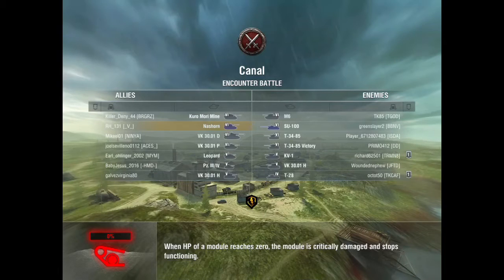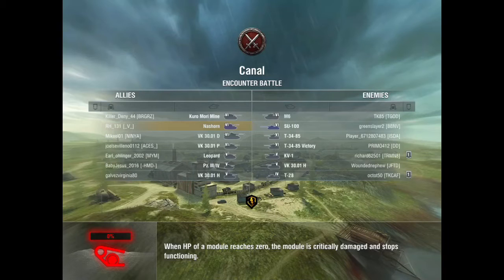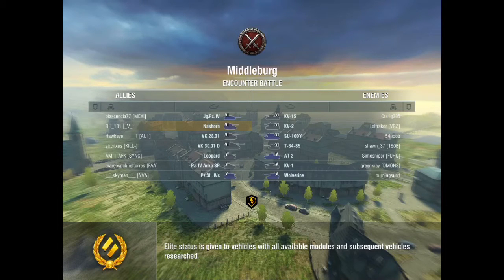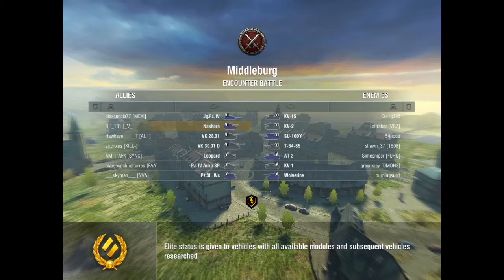World of Tanks Blitz: The Nashorn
Nashorn gameplay on Canal and Middleberg
German Marches: Westerwald Lied; Schwarzbraun ist die Haselnuss; Funkerlied